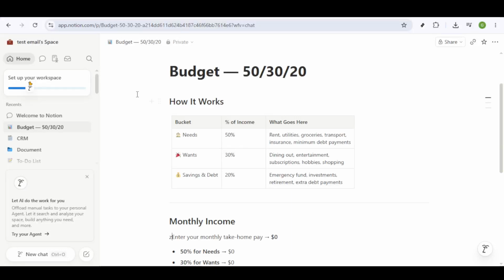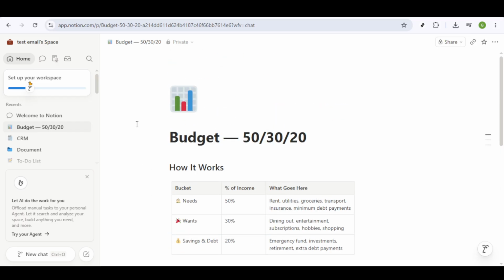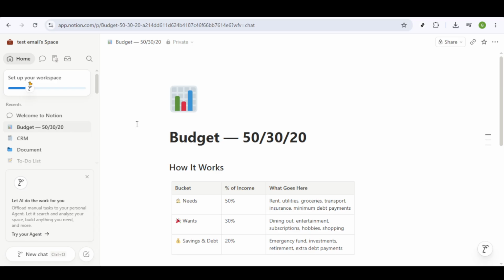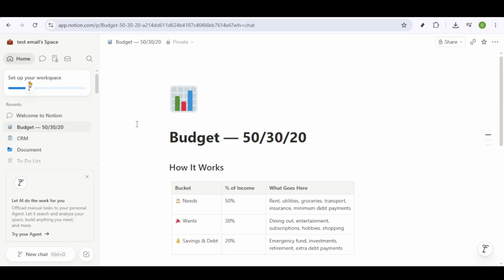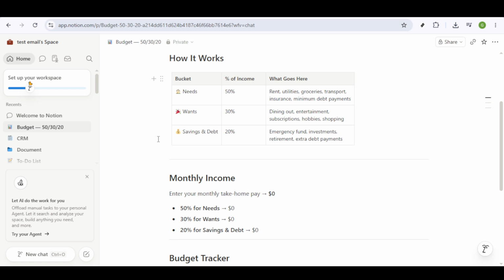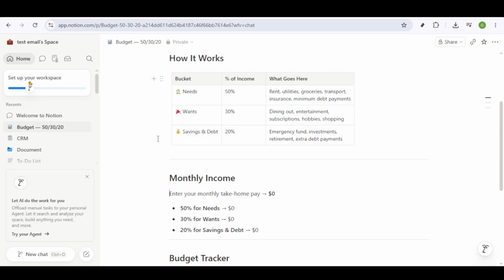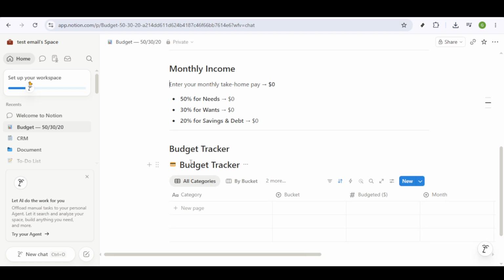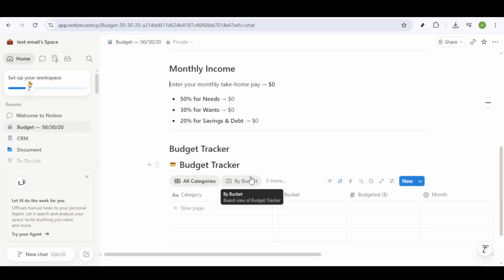How To Use Notion For Budgeting 50/30/20 Rule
In this video we cover: how to use notion for budgeting 50 30 20 rule, how to use notion for budgeting, how to use notion, how to budget in notion, budgeting with notion for beginners, use notion to budget, how to budget with notion, notion budgeting 50 30 20, how to do budgeting, how to budget your money with notion, 50 30 20 rule budgeting, 50-30-20 rule notion, how to start budgeting, budgeting rule 50 30 20, 50 30 20 rule notion, how to make notion aesthetic, how to make a budgeting sheet, notion how to, notion budgeting, notion budgeting tutorial